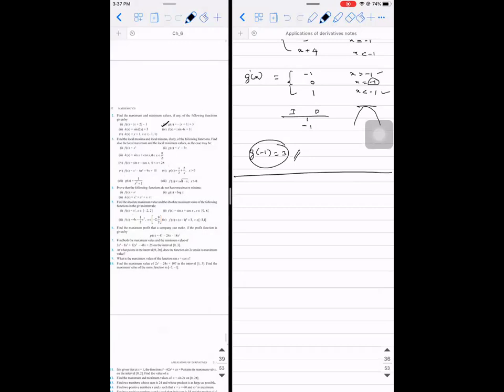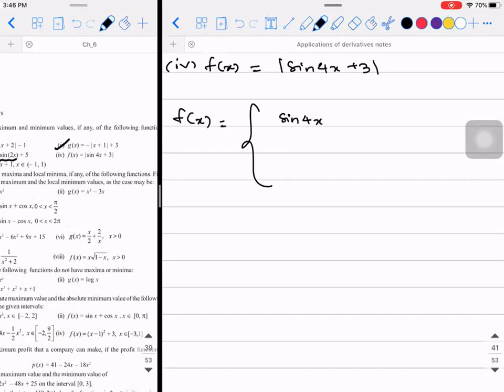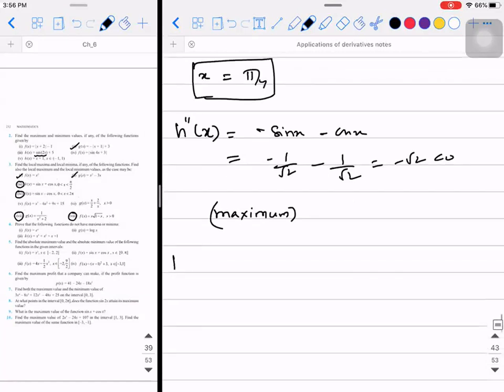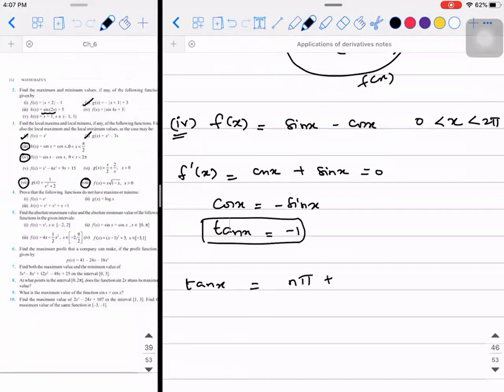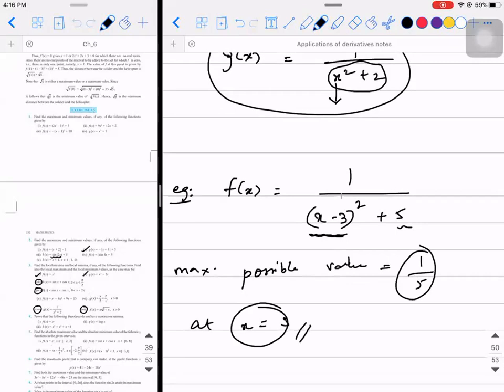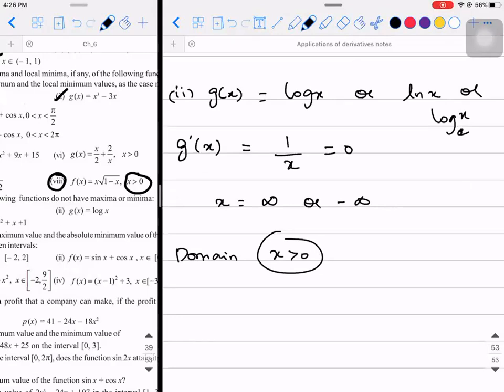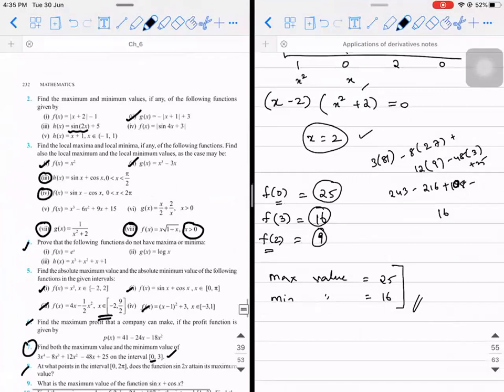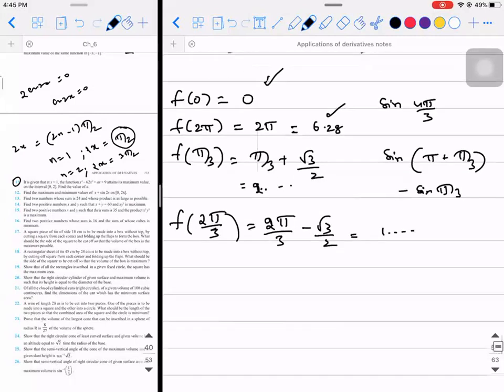XII Math 30th June 2020